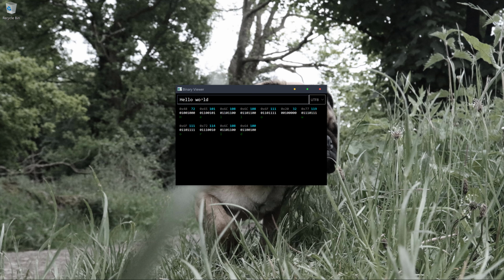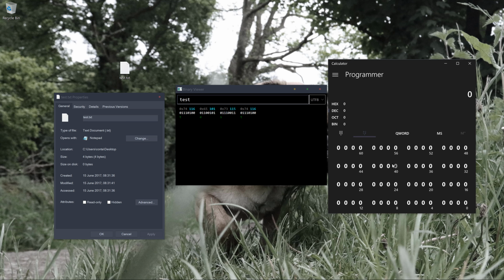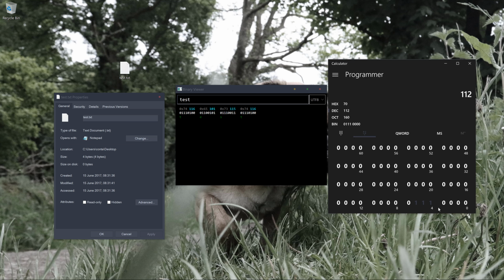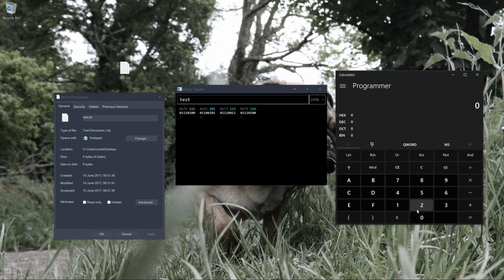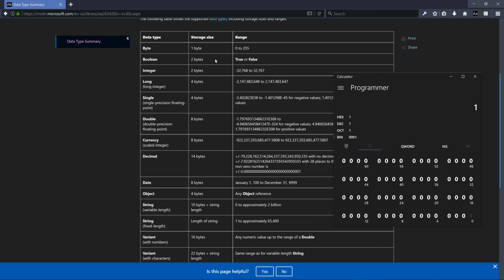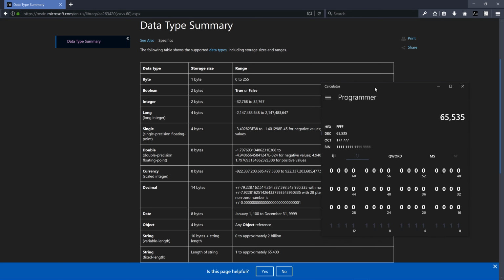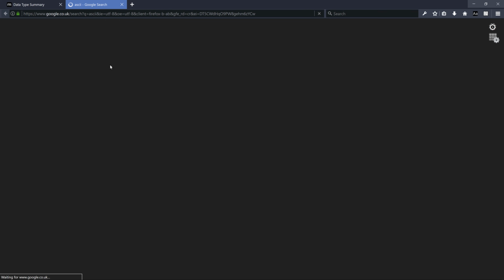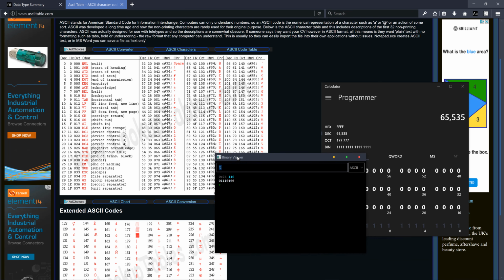Data File Formats: 01 - What is Binary & Bytes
The first in a new series aimed at looking in great detail about the specifics of file formats and data structures.

In this first video we start at the base, with what binary is at the lowest level.

We explore how binary is used and interpreted and then how it forms bytes and other structures.